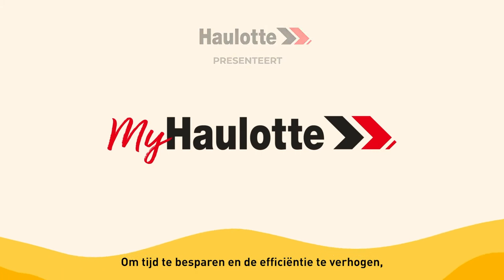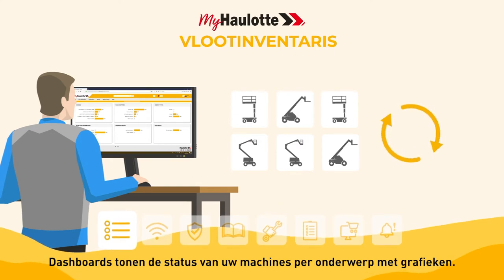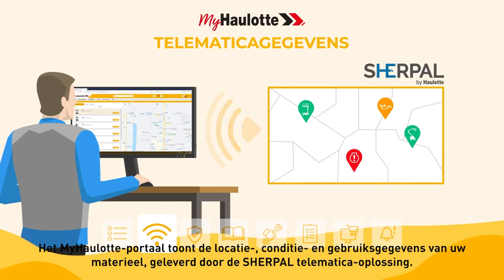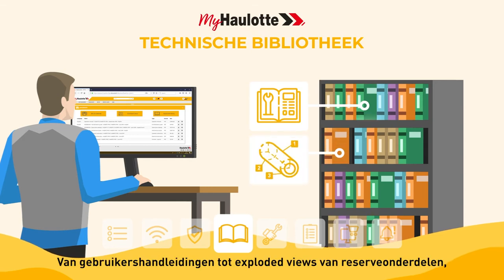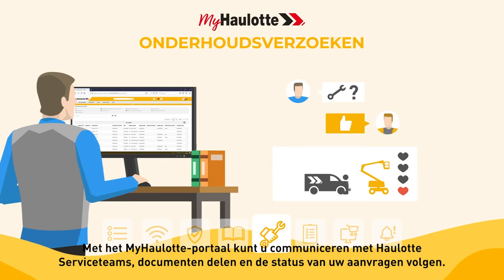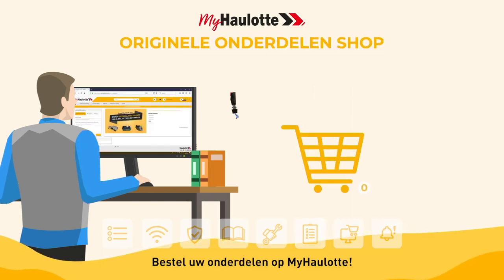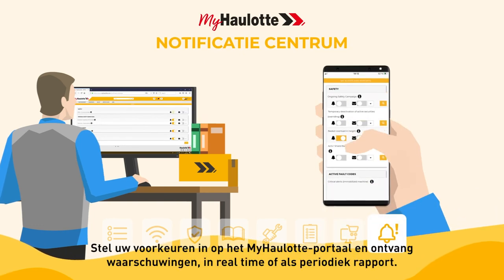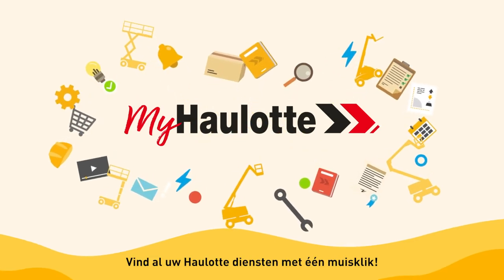MyHaulotte _NL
Om u te ondersteunen bij uw dagelijkse taken, heeft Haulotte een enkele interface ontworpen die al zijn diensten samenbrengt.

Of u nu een operator, wagenparkbeheerder, administratief agent, werkplaatsmanager, technisch manager of manager van een verhuurkantoor bent, het MyHaulotte-portaal geeft u vereenvoudigde toegang tot middelen voor mensen en materiaalhefwerktuigen.